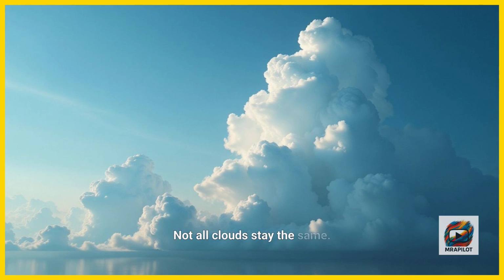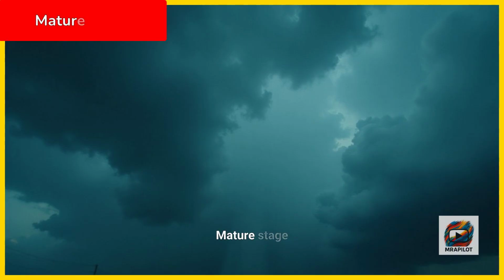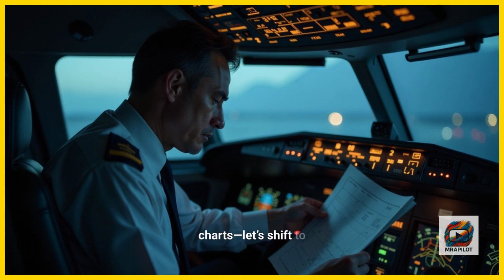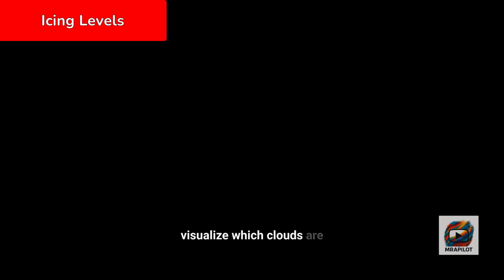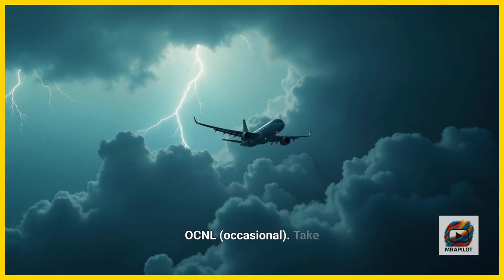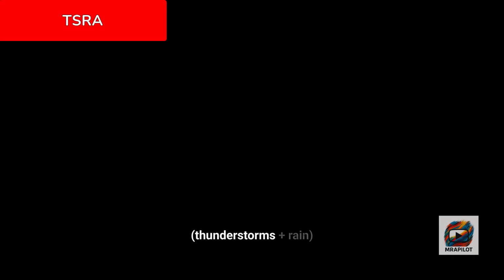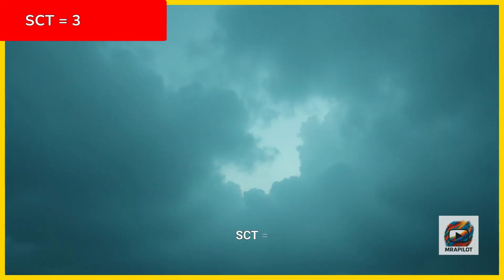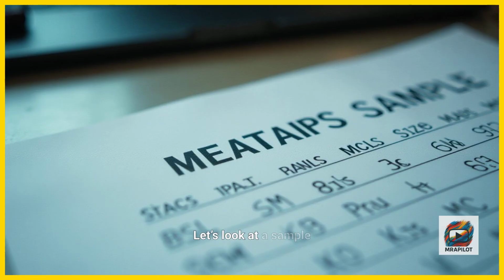ATPL Training Meteorology #29 Clouds and Precipitation Part 3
☁️ Meteorology #29 – Clouds and Precipitation (Part 3) | ATPL Theory
In this final part on clouds and precipitation, we delve into the effects of precipitation on flight safety, visibility, and how to interpret weather information for operational decision-making.

📚 Topics covered:
How precipitation affects visibility and aircraft performance
Operational implications of rain, snow, and mixed conditions
Understanding METAR/TAF related to precipitation
Precipitation and runway conditions
Flight safety measures in poor weather

👍 Ideal for:
Student pilots
ATPL/CPL exam candidates
Anyone studying flight operations in adverse weather